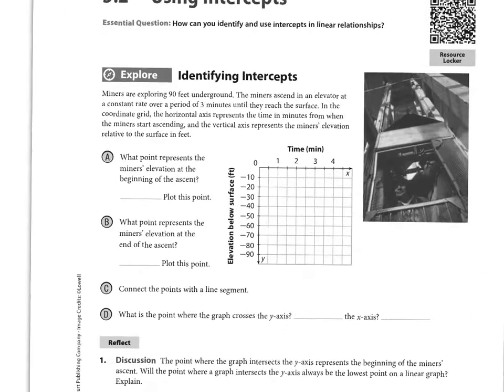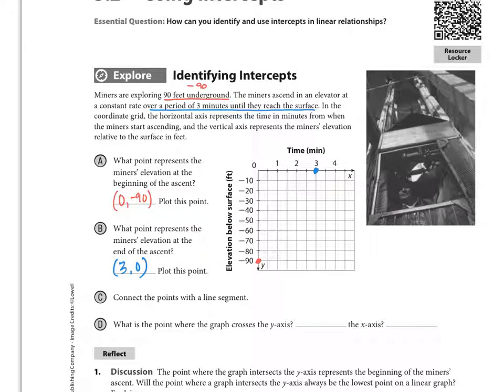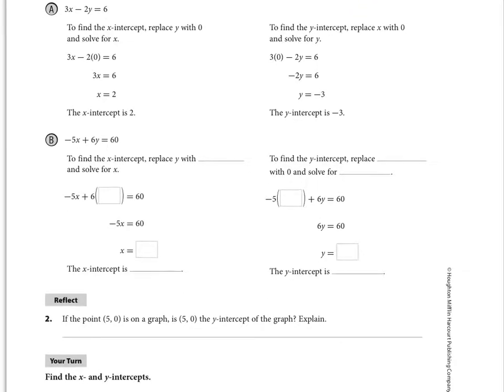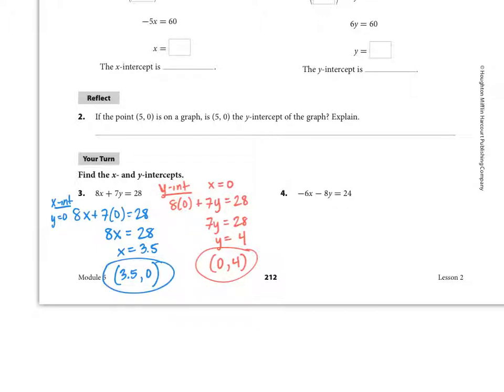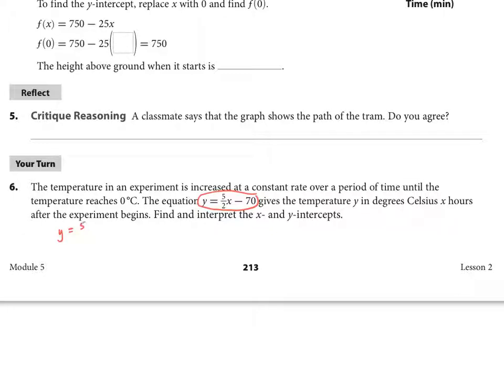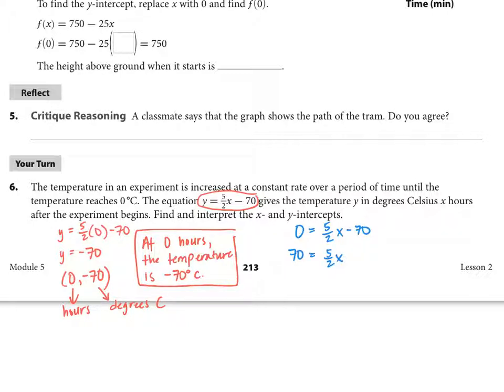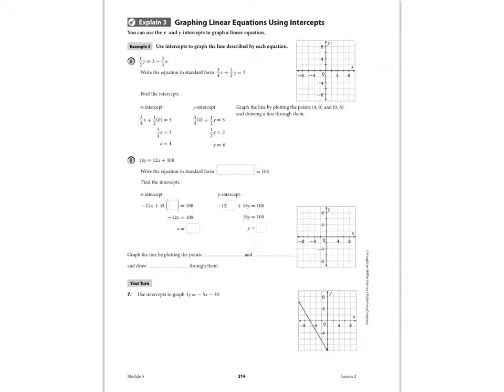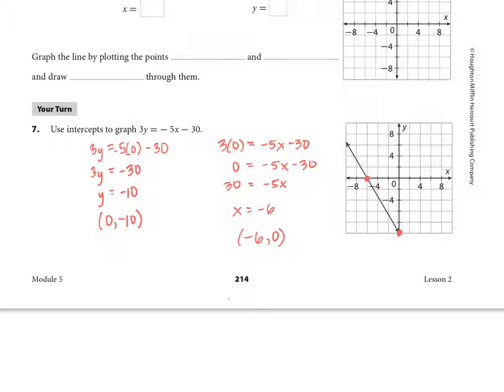HEMS Math 1 Lesson 5.2